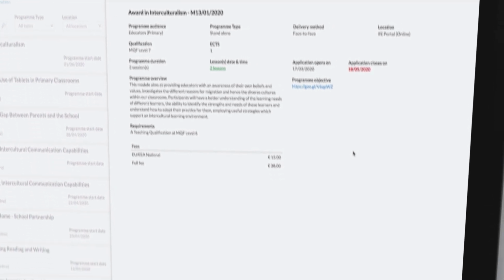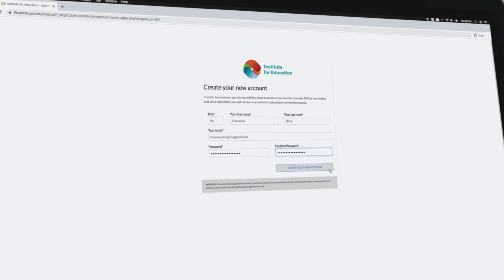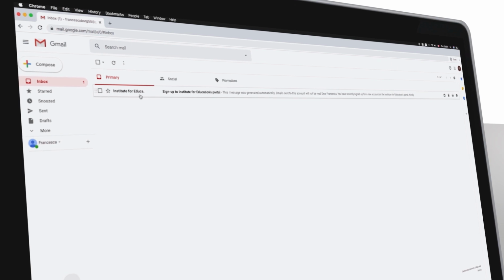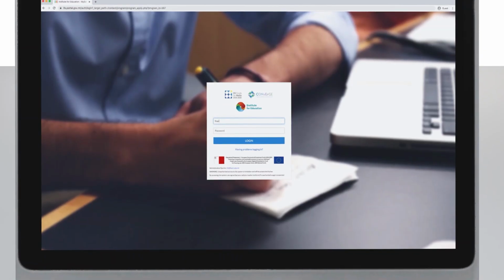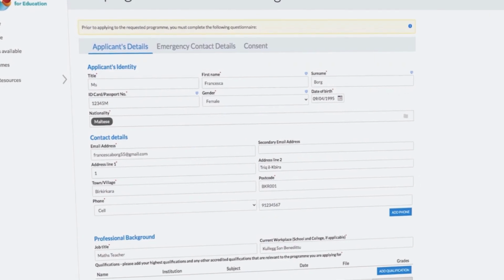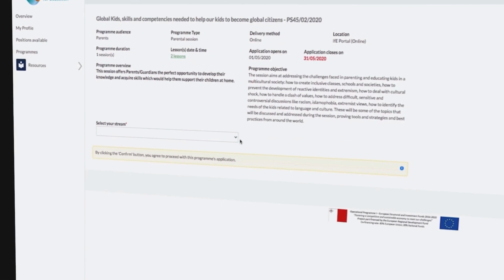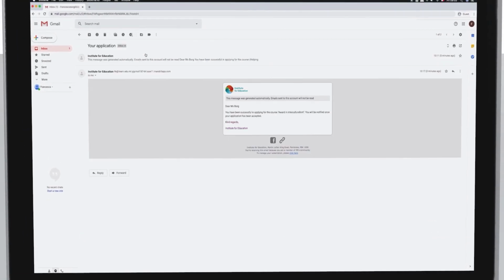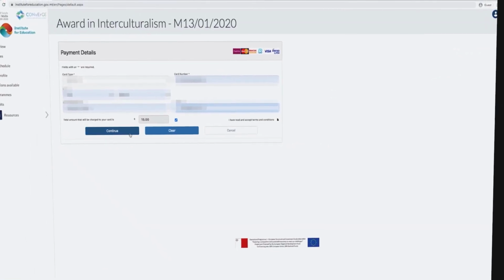How to apply for a course at the Institute for Education